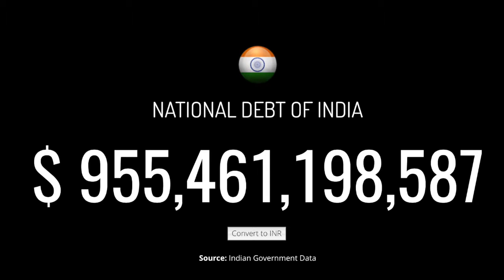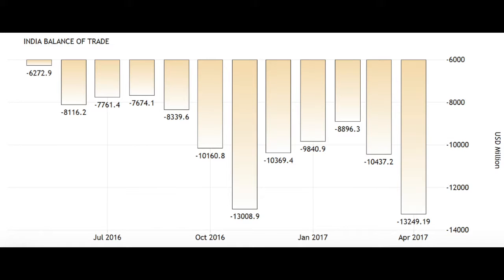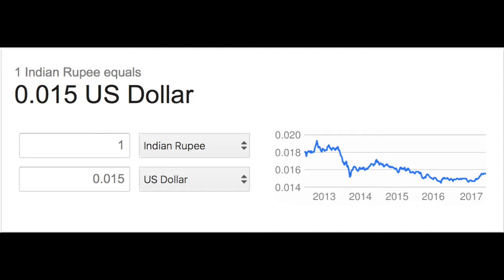Globalization in India